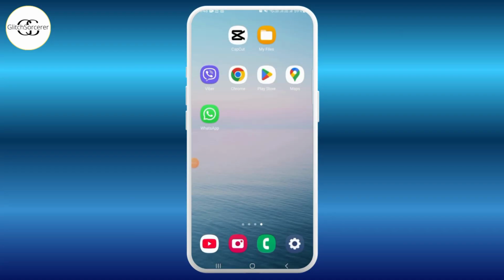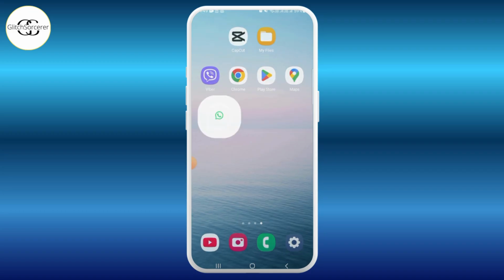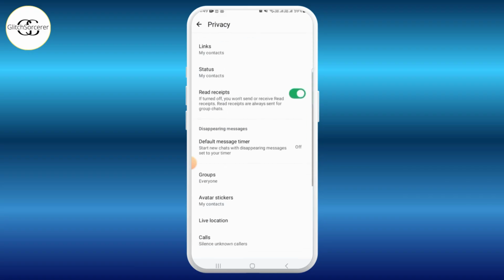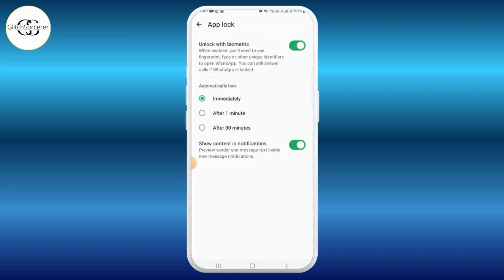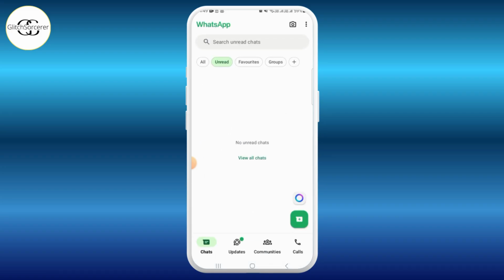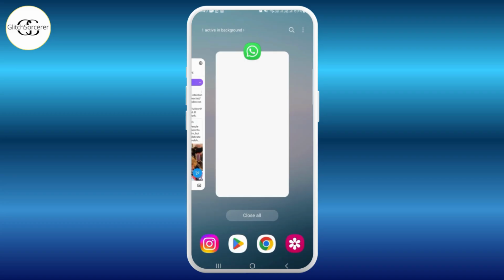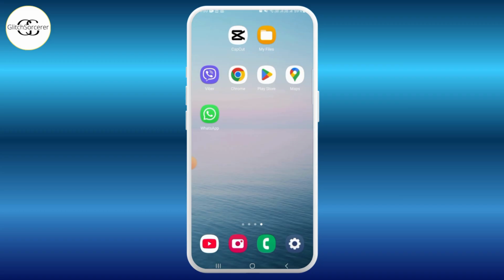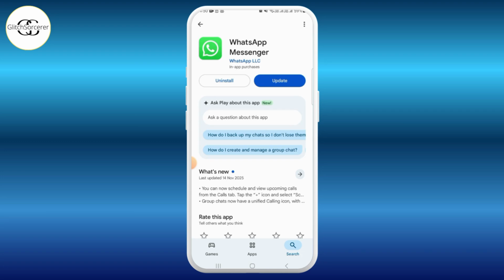How To Fix WhatsApp Unable To Send Links & Photos on iPhone in 2025 – Easy Fix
Unable To Send Links & Photos on WhatsApp iPhone in 2025 – Easy Fix. Facing issues sending links or photos on WhatsApp iPhone? This tutorial shows you step-by-step how to fix this problem quickly so you can chat and share media without interruptions.

00:05 – Intro: Why WhatsApp may fail to send links or photos
00:20 – Step 1: Check internet connection and app permissions
00:40 – Step 2: Update, clear cache, or reinstall WhatsApp

In this video, you’ll learn:

How To fix WhatsApp not sending links and photos on iPhone

How To manage app permissions and storage settings

Tips to prevent future sending issues

Quick solutions if WhatsApp media fails repeatedly

How To troubleshoot WhatsApp without losing chats

Fix WhatsApp media sending problems and start sharing links and photos instantly on iPhone in 2025!